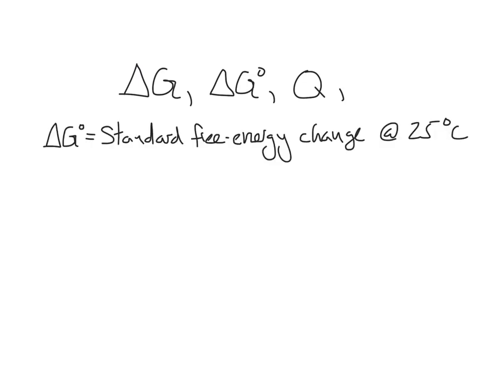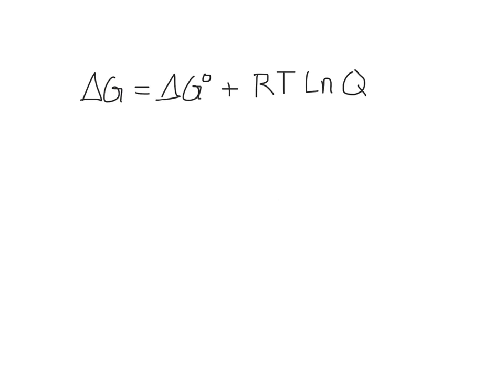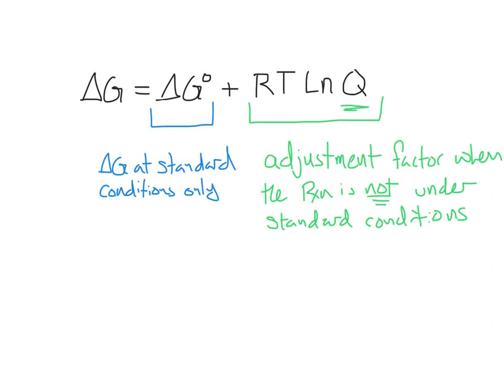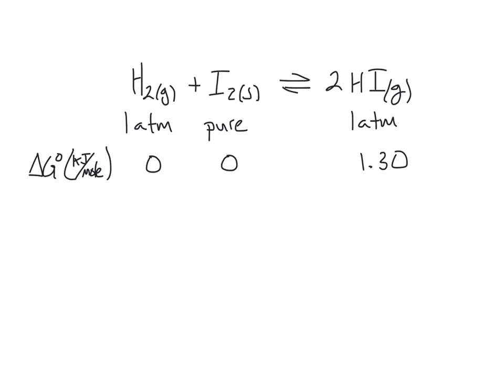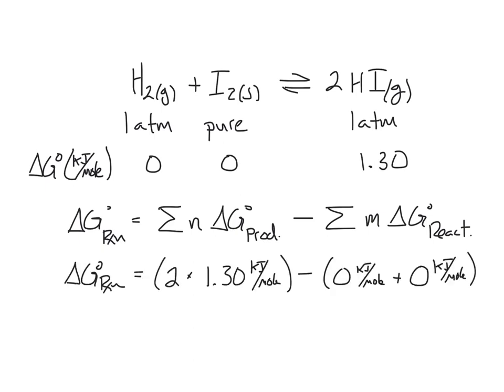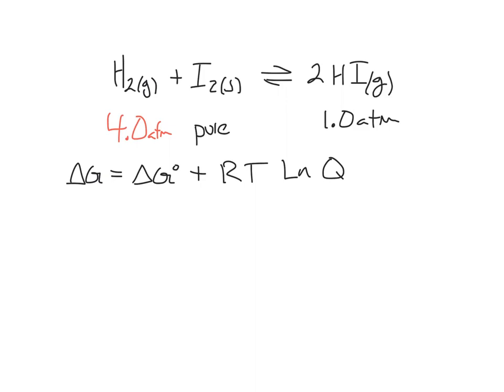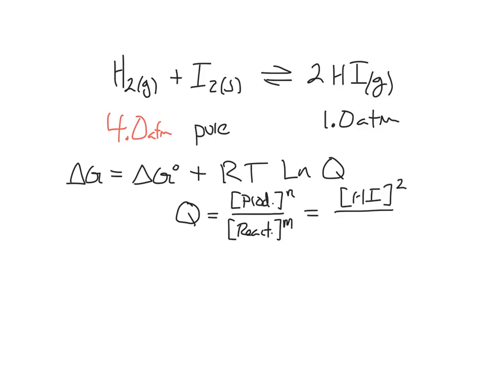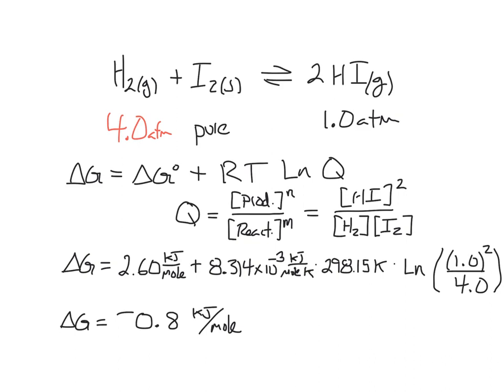15.4 Chemical Equilibrium and Free Energy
15.4 Chemical Equilibrium and Free Energy